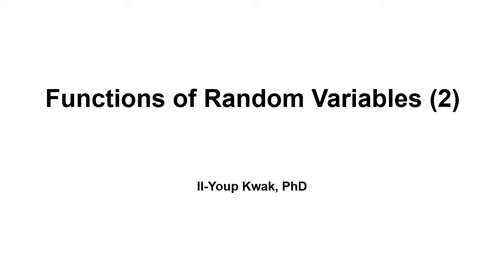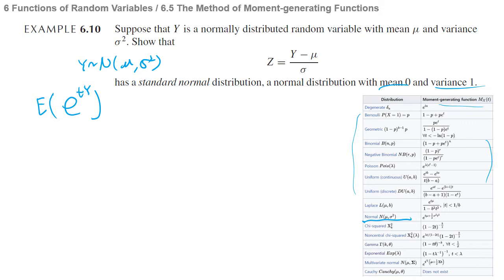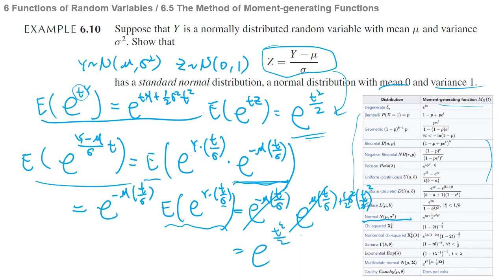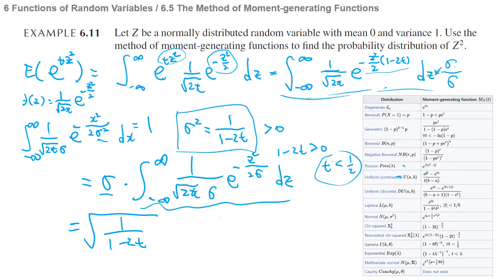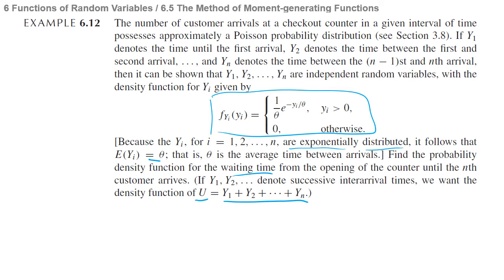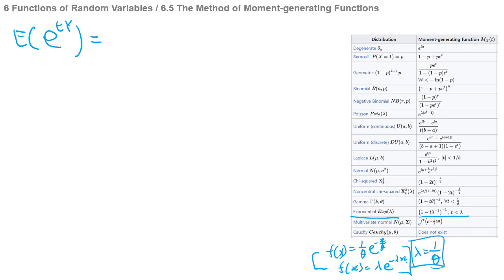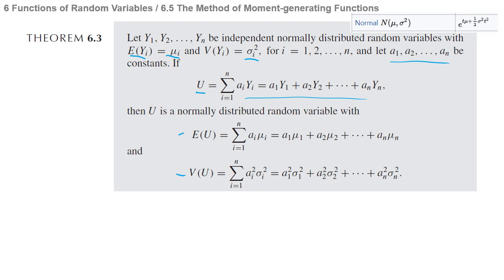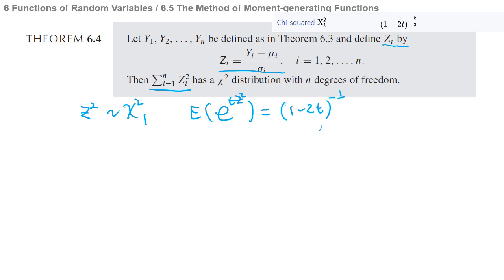w12 ch 6.5 Functions of Random Variables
Week 12, chapter 6.5 Functions of Random Variables